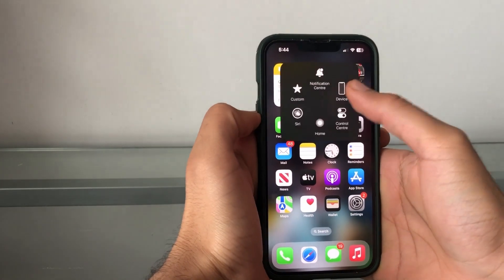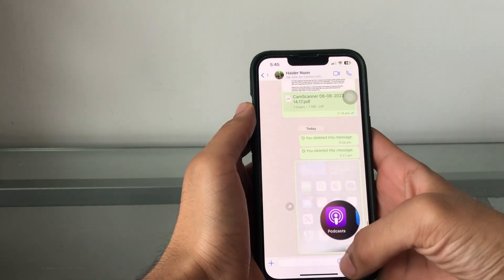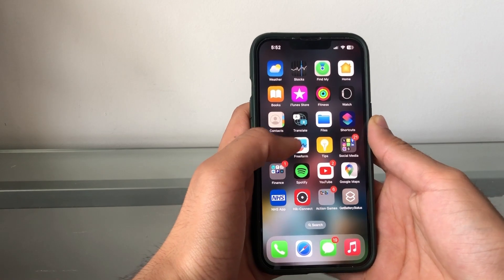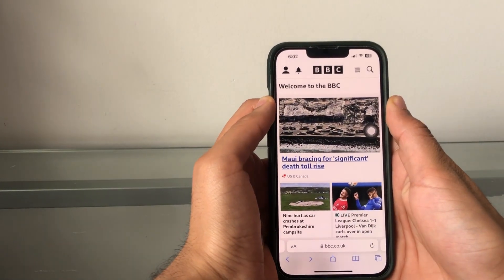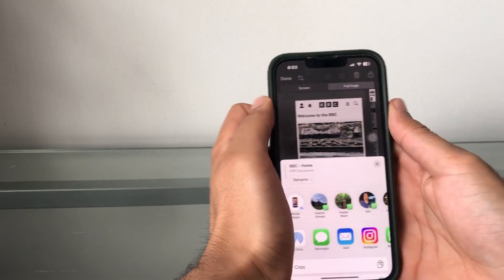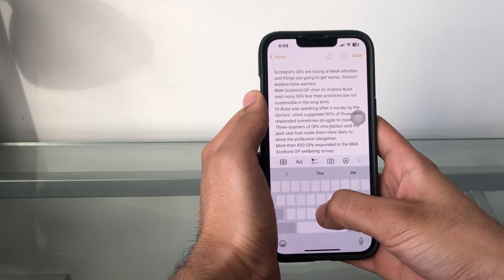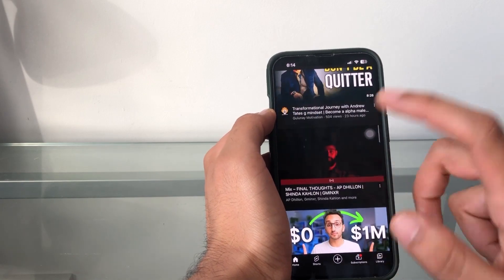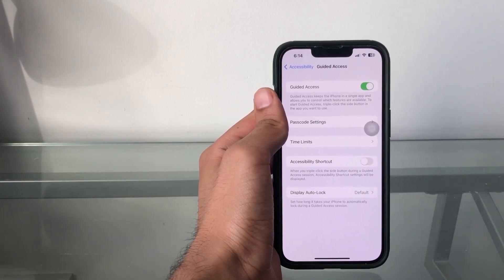Five iPhone tricks I had NO IDEA Existed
In this video, I will share five important iphone tricks which I had no idea existed. These tricks have greatly improved my day to day iPhone usage.

00:00 Intro
00:16 Screenshot tips
01:07 Keyboard Shortcuts
02:31 Webpage as a PDF
03:08 Keyboard to Trackpad
04:00 Restrict Mode